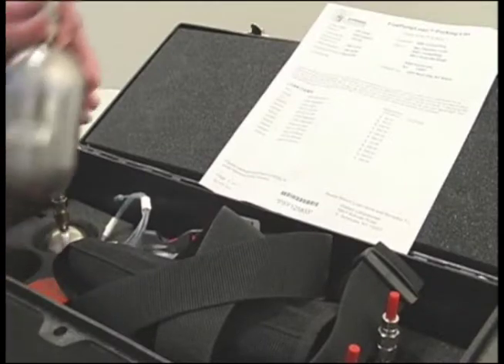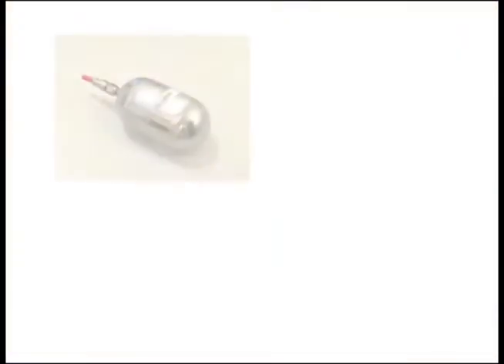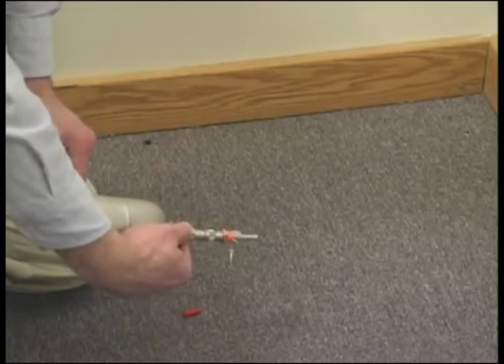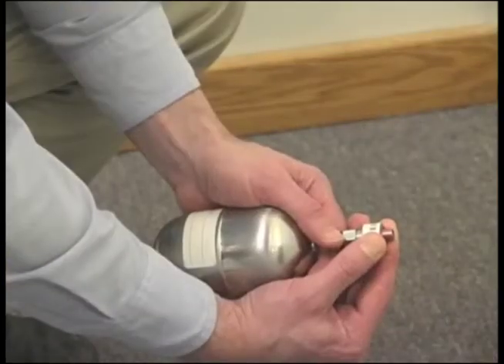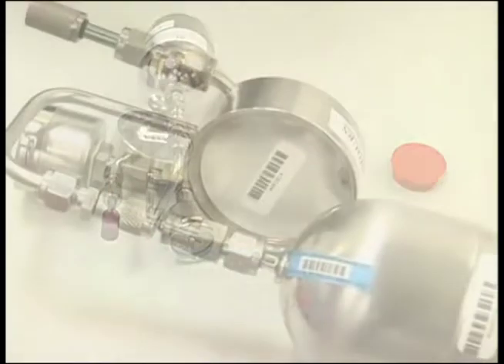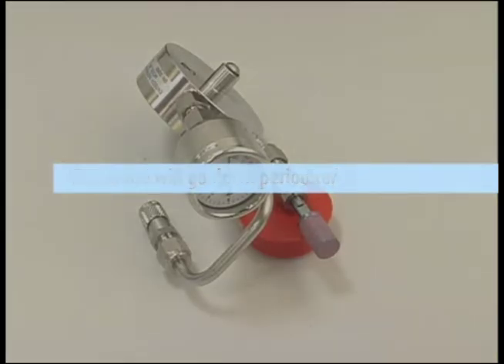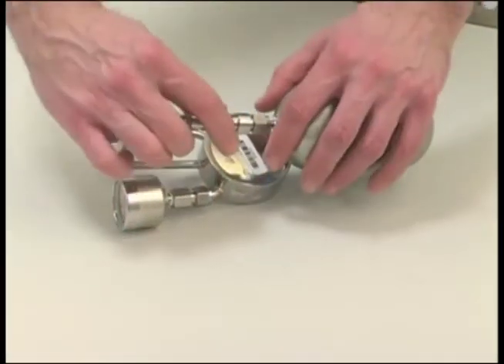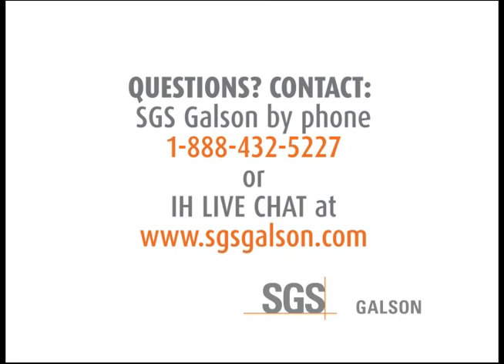MiniCan Sampling Mod. OSHA PV2120/EPA TO-15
It does not matter if it is instant sampling or integrated long-term sampling, minican techniques can provide a great alternative to charcoal tubes or passive monitors when collecting volatile organic compounds. This detailed video shows how to collect area or personal exposure samples with this contemporary method using OSHA PV2120/TO-15.